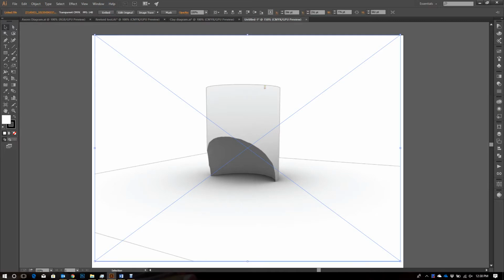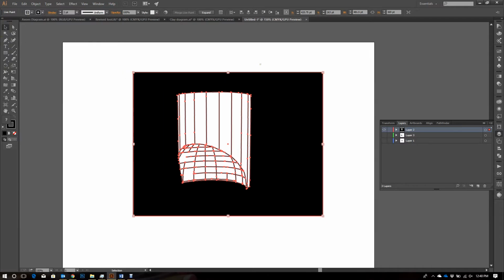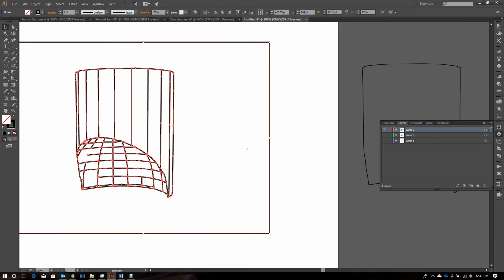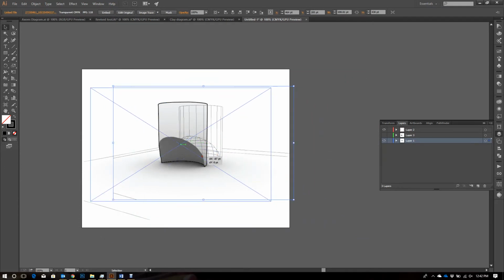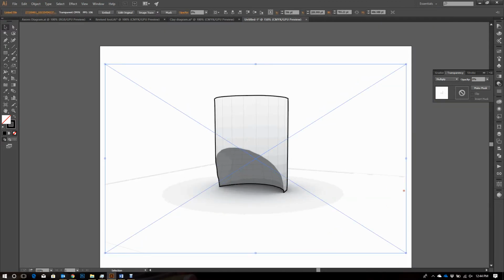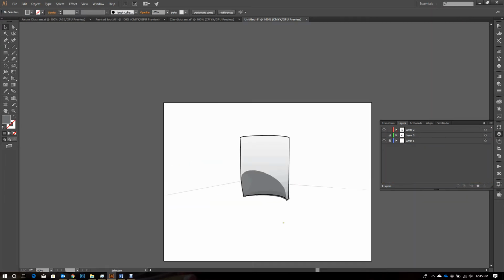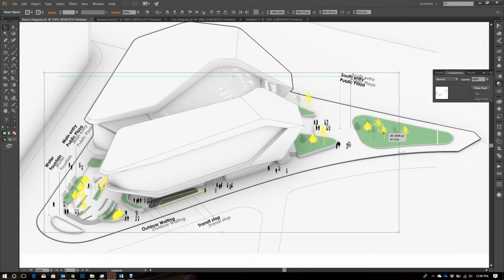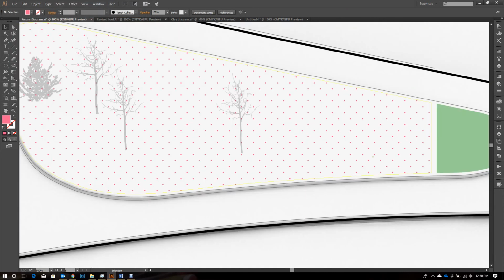Diagram post-production Workflow